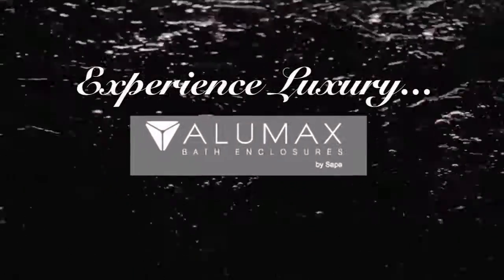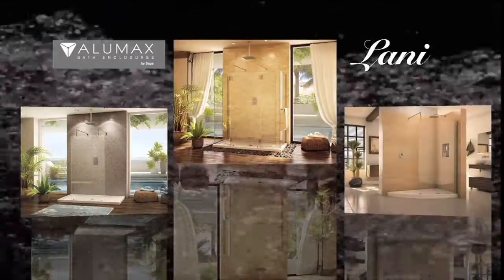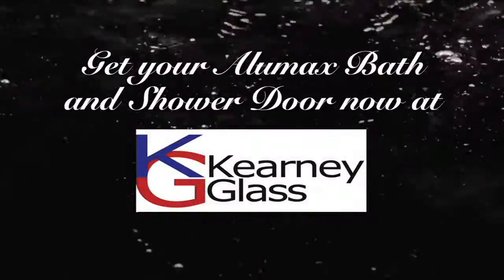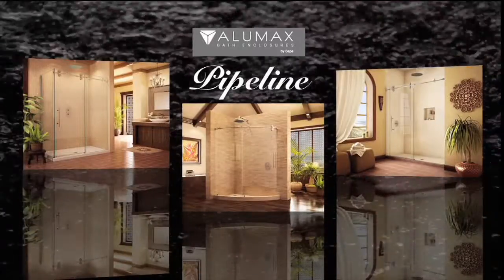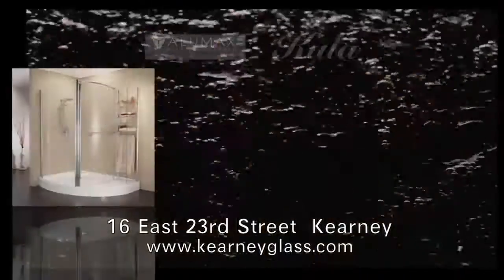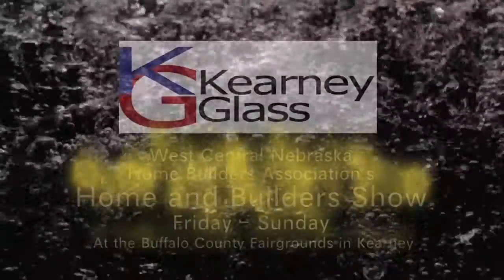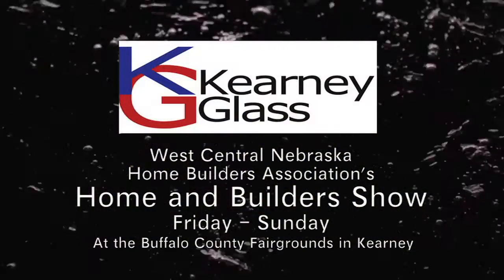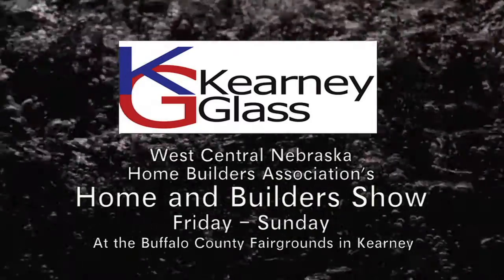Kearney Glass Home and Builders 2012